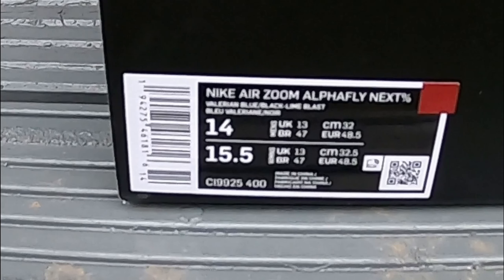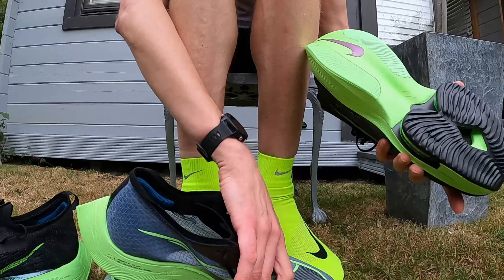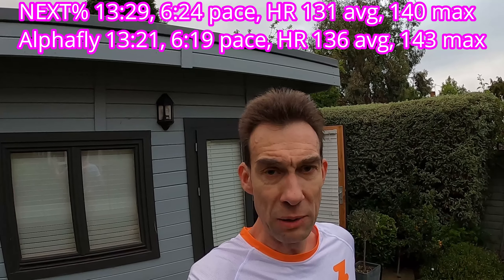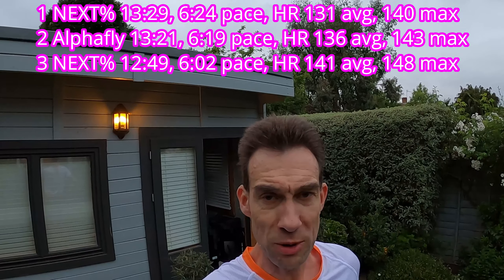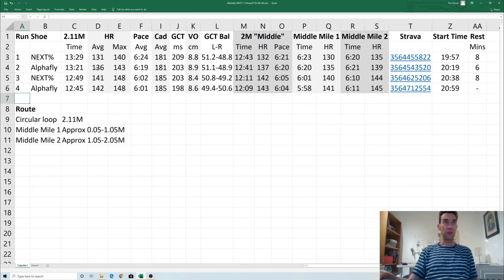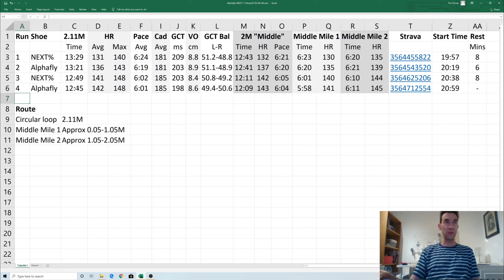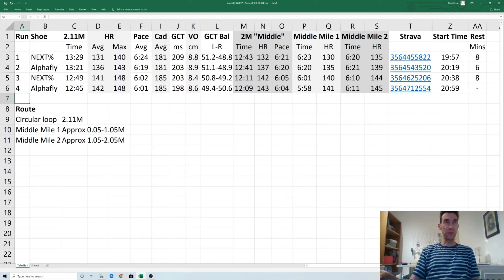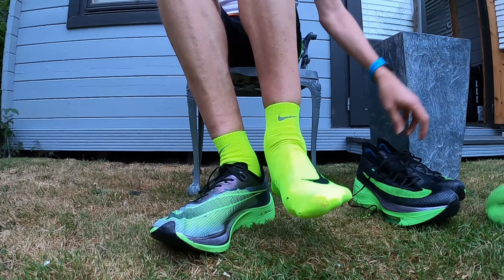Nike Air Zoom Alphafly NEXT% vs Nike ZoomX Vaporfly NEXT% Shoeoff - which is best?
I ran in brand new pairs of both the new Alphafly and the original NEXT% for just over 2 miles back to back in each shoe at my approximate half marathon pace and then again at 10K pace to see how they compared.

Did the Alphafly live up to the hype? The results for me were a little surprising.